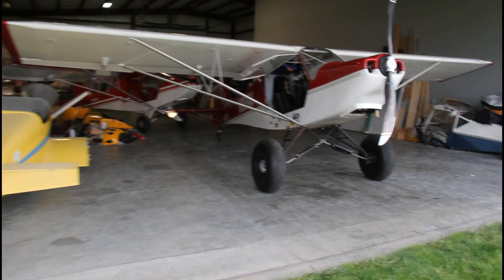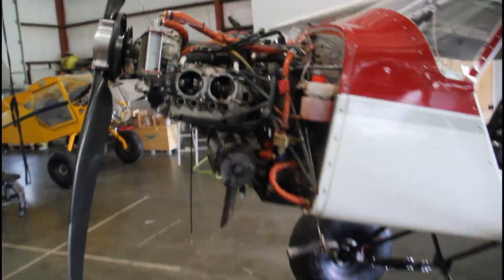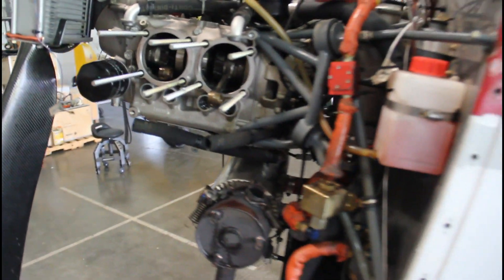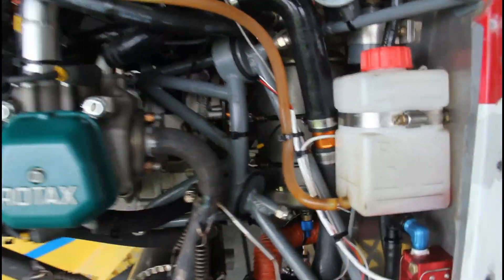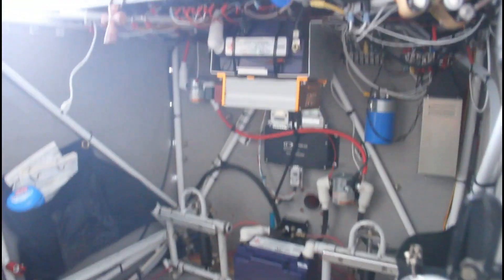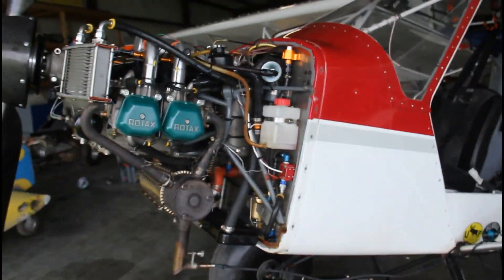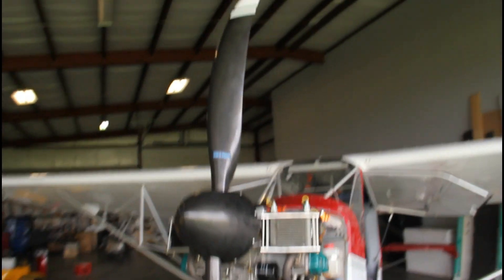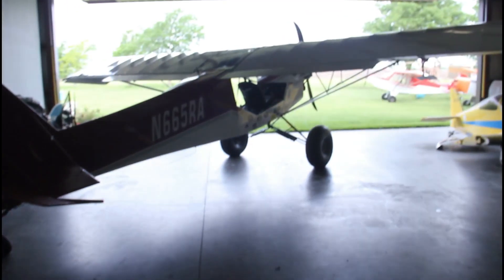Fuel Injection & big bore install on a Rans S-7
EDGE Performance EFI system (+6hp), 1484cc big bore kit (+14hp), secondary oil cooler (better cooling capacity) and secondary battery (backup power for the EFI system).